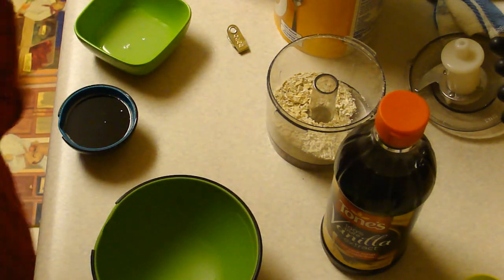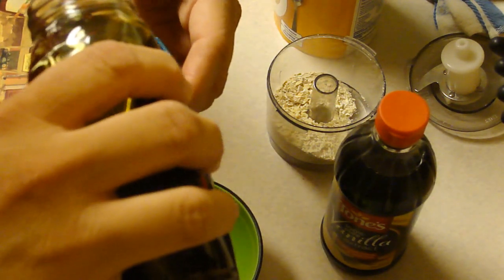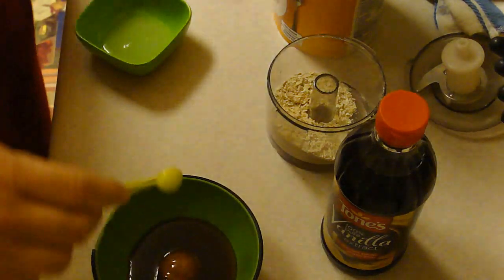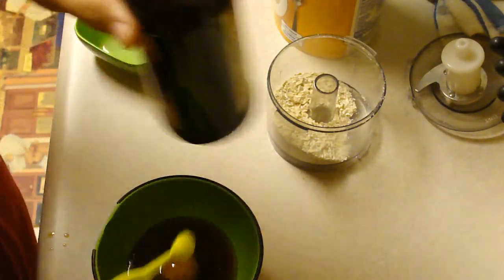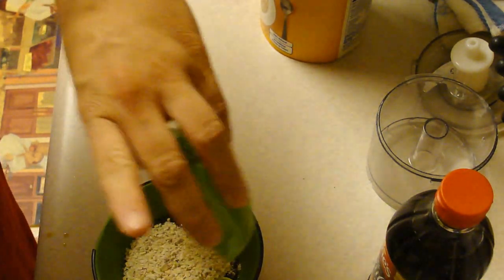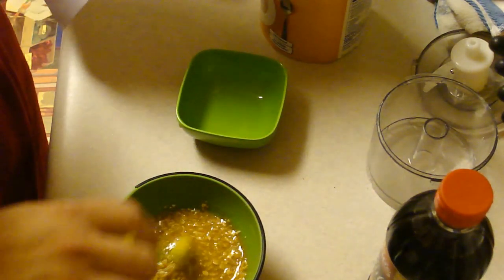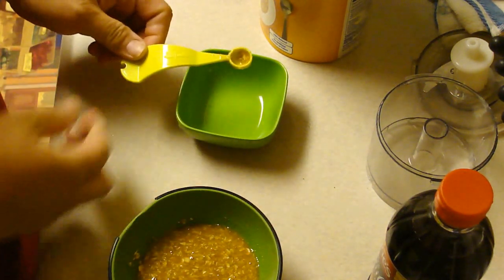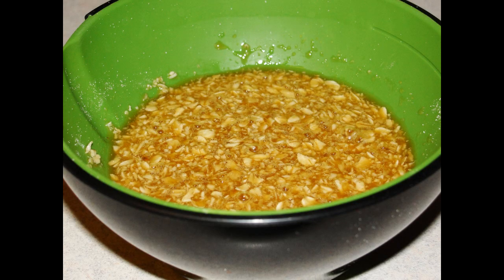Honey and Brown Sugar Facial Scrub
Ingredients:

1 tablespoon Brown Sugar
3 tablespoon Savannah Bee Company Honey
1/4 teaspoon Vanilla Extract
3 tablespoon Oatmeal

Directions:

Honey is a humectant, which draws moisture from the air to your skin. Brown sugar is a terrific exfoliating agent that removes dead skin cells that make your skin look dull and feel dry and flaky. Try this simple facial scrub on your face (body too) and feel invigorated!

Mix the brown sugar, honey, and vanilla extract. Stir in oatmeal. Apply to face and gently massage in upward circular motion. Rinse with warm water.

Tonight I am going out for my birthday dinner with the boys. I will take video of the place we are going to. You will curl up and die  when you see the stuff they have to eat at this place.